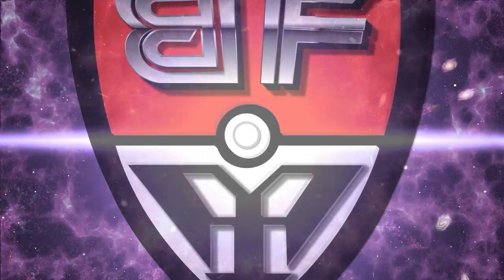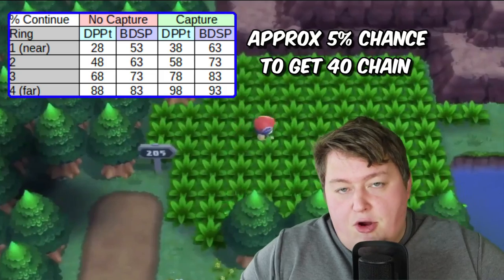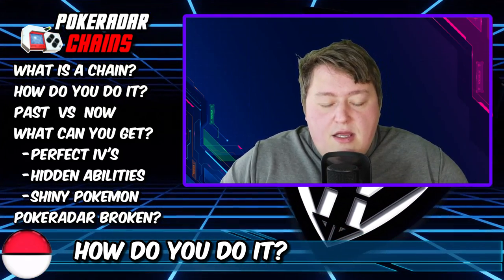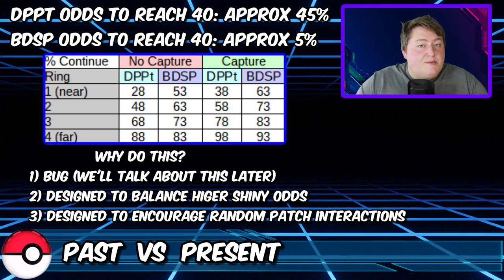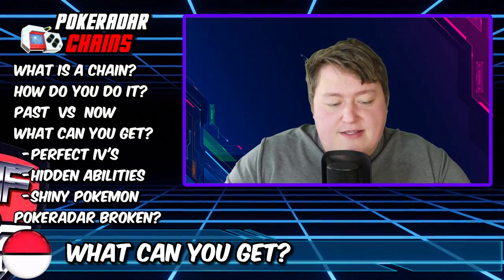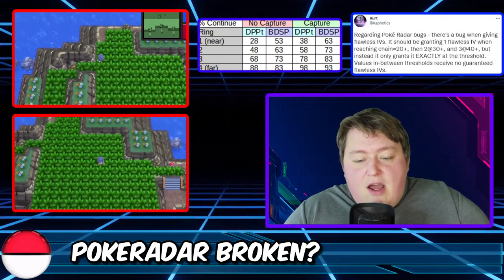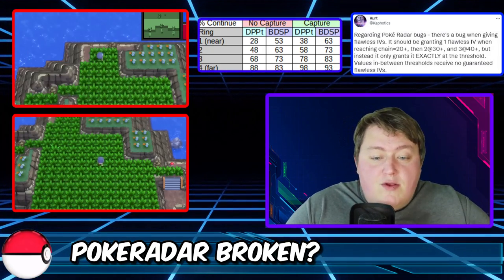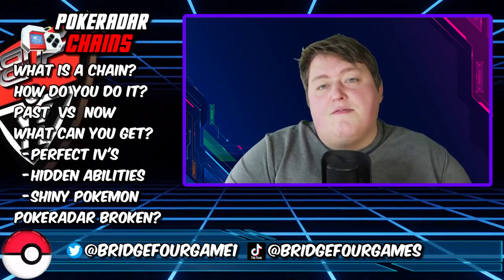How to CHAIN POKEMON with POKE RADAR in Brilliant Diamond & Shining Pearl! FULL GUIDE!!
Yesterday we talked about Shinies and today we're talking about chains using the Poke Radar. The Poke Radar is one of the greatest tools in the Pokemon franchise and this is how to use it in Brilliant Diamond & Shining Pearl!

Incredible Shiny Odds in Brilliant Diamond & Shining Pearl!

Twitch.TV/BridgeFourGames